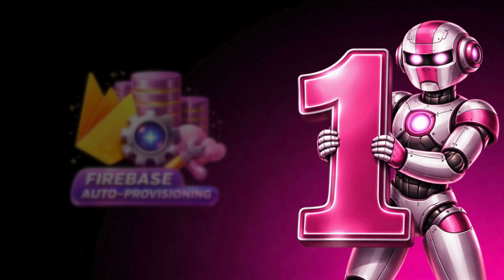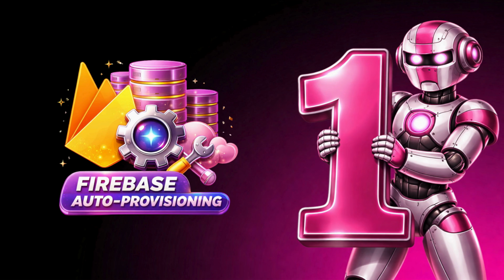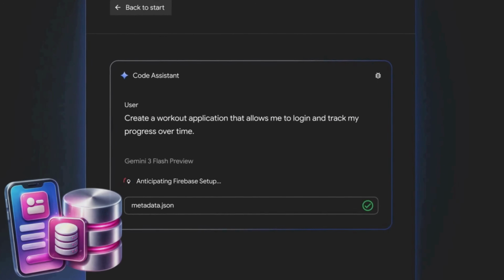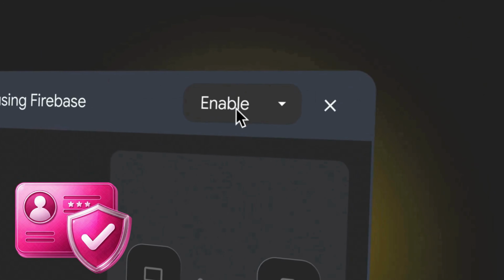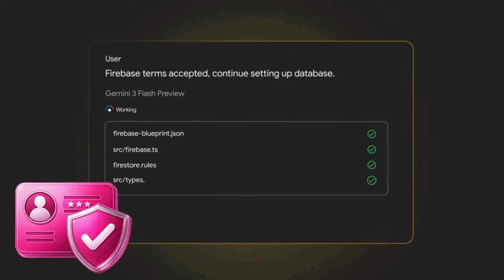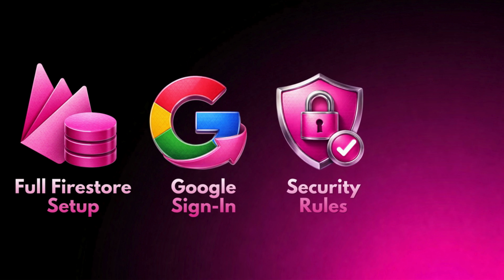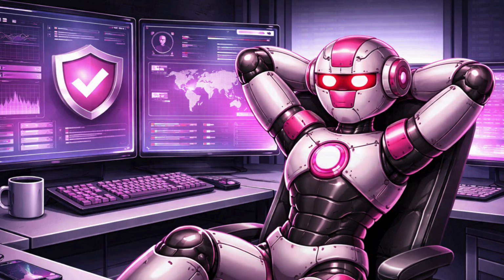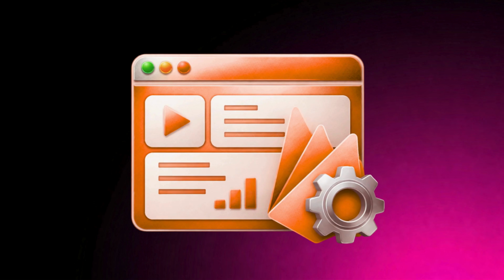The Death of Coding? Google AI Studio Just Made It Real | New Update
Google AI Studio just got its biggest update yet — but is this actually the moment AI tools move beyond frontend demos and start building real full-stack apps?

We will break down what actually changed, why this update matters, and whether it truly fixes the biggest problem in vibe coding — the backend gap.

We’ll go through the new features, test it live, and compare it honestly against tools like Cursor, Replit, and v0 to see where it actually fits in a real workflow.

Key Topics

— The real limitation of vibe coding (and why frontend was never the problem)
— Firebase auto-provisioning and what it unlocks
— Real-time multiplayer without manual backend setup
— Secrets Manager and secure API integrations
— Full npm ecosystem with server-side runtime
— Next.js support and production signals
— Session persistence and working like a real dev environment
— The Anti-Gravity agent and full-project awareness
— AI Studio vs Cursor, Replit, and v0 (honest comparison)
— Where AI Studio still falls short for production systems
— The shift from “AI writes code” → “AI builds the app”

Research & Evidences used in the video

Chapters

0:00 — Intro
1:02 — The Real Problem (Backend Gap)
2:08 — What Actually Changed (7 Updates)
4:55 — Honest Comparison
6:56 — Where AI Studio still falls short
8:17 — Outro